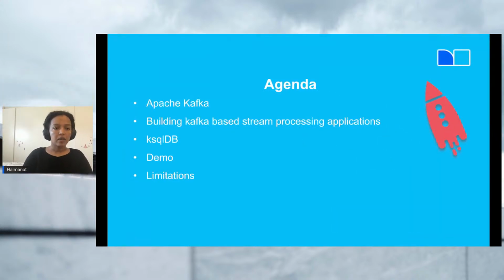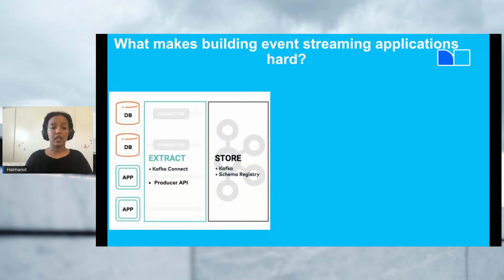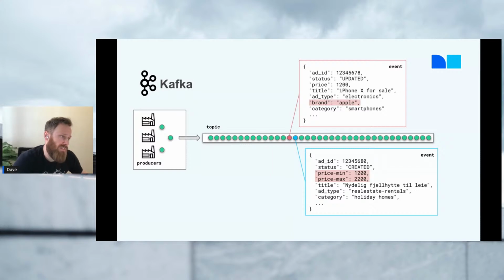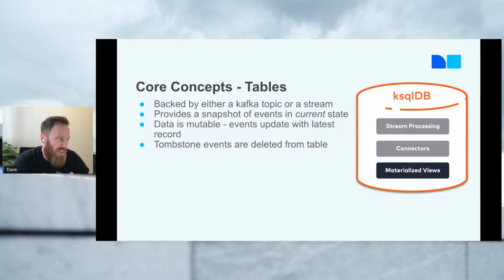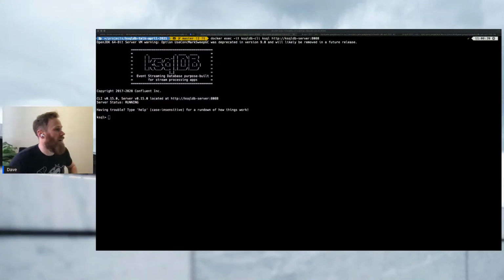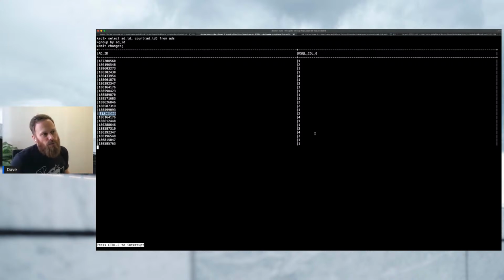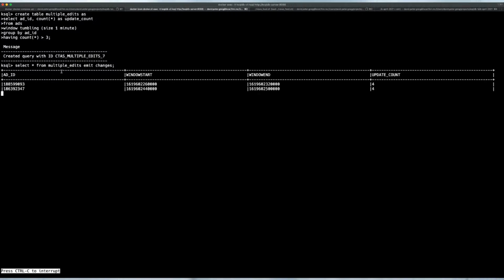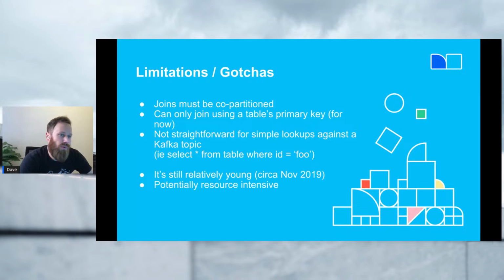Digital Tech Lunch at FINN.no - Stream processing applications made effortless with ksqlDB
Building real-time event stream processing applications is often complex and consists of many moving parts. Haimanot Tekie and Dave Greig will introduce the core concepts of event-streaming and how one might use open-source technology 'ksqDB’ to effortlessly create real time event streaming apps.

Bring your lunch and join us for this interesting talk!